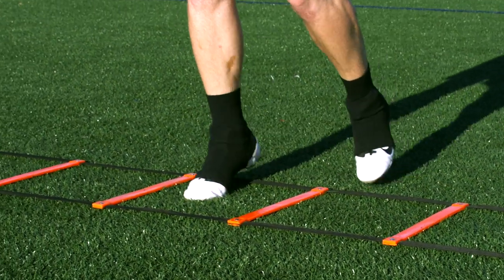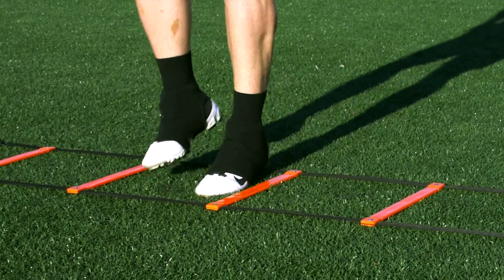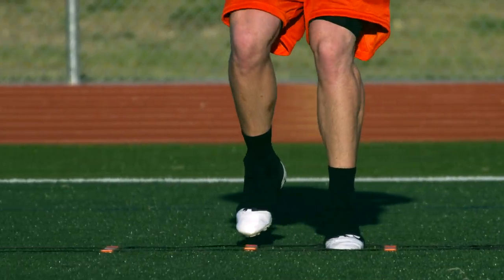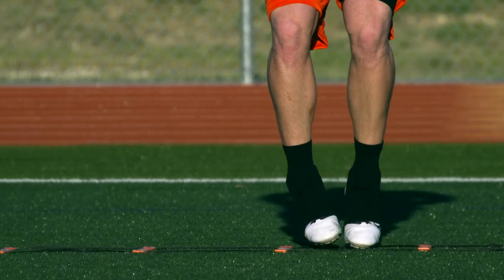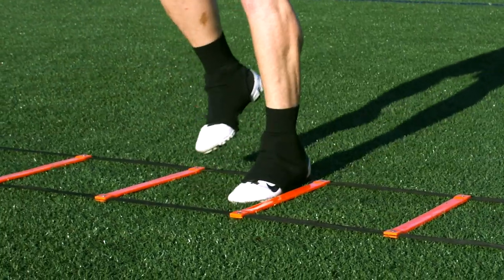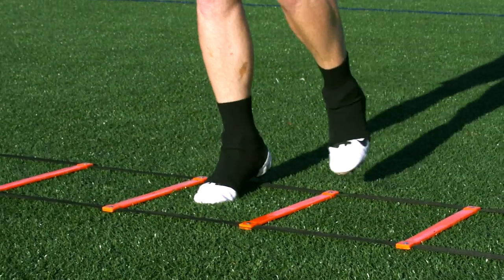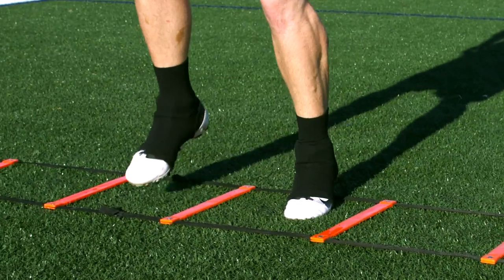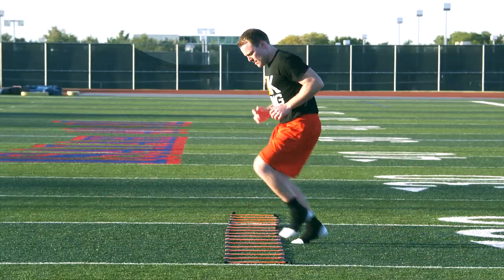CENTIPEDE - AGILITY LADDER - FOOTWORK, QUICKNESS & SPEED TRAINING DRILL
This agility ladder drill will increase your footwork, speed and quickness by using your KING SPORTS TRAINING ladder.

Speed and agility training will increase your performance on the football field and give you the athleticism you need to compete at the next level.  Every football player, whether a lineman or defensive back, requires good footwork and that is why we put a huge emphasis on agility ladder drills and mini hurdles.  These training tools increase your ability to develop fast twitch muscles.

Leg strength can be built over time through weight and sprint training. Cone drills can improve your leg strength and explosion with the load you put into a turn.  By sprinting full speed and having to suddenly stop, you put great force on your legs.

Mini hurdles provide a great deal of leg cycle / turnover training.  You are forced to bring your heal up, around and down to sprint through the hurdles.  This training will increase your stride frequency and improve your foot contact.

The OverSpeed bungee / cable adds resistance training to every drill you already do.  As you improve your technique, add the bungee / cable and see your results increase.

Some brief training methodology:

SPEED
Mechanics produce efficiency; efficiency produces speed. There is no answer for speed except more speed. Speed can be taught. It is not just a matter of running excessively or sprinting random distances; it is mechanics and techniques applied to specific training distances and suitable drills. With our high-speed training philosophy, we never train slowly. This is not the same as the Warm Up or letting an athlete slow down to learn a drill, like on the ladder. However, during speed training, all reps should be performed at a high speed. By training fast, you get fast.

Change of direction can be the most valuable tool coaches have at their disposal. Change of direction requires speed, strength and conditioning. It is the most stressful training event on the legs. It involves moving at a high rate of speed, followed by powerful muscle contractions in order to stop and make the change of direction, followed by the explosiveness required to return to a high rate of speed. This sequence over and over again results in the physically demanding nature of change of direction. We utilize it as a key element in conditioning.

CONDITIONING
Conditioning is the product of duration and intensity of training. The more RPMs a heart can sustain for longer periods, the better the conditioning. Conditioning sessions are manipulated much like strength training variables -- a matter of anaerobic versus aerobic. In training, it is beneficial to expose the athlete to conditioning relative to their sport(s). Every sport has its "shape." "Football shape" differs from "soccer shape" which differs from "softball shape" which differs from "basketball shape." However, most athletic events occur over a period of hours and at varying speeds, so all athletes should have an appropriate balance of both anaerobic and aerobic conditioning. In our program, some conditioning days are anaerobic, creating a faster heart rate. Others are aerobic, which allows the body to absorb the training.

Football Positions that benefit from Speed & Agility Training:
Quarterback, Running Back, Wide Receiver, Tight End, Offensive Lineman, Defensive lineman, linebacker, corner back, free safety, strong safety (all defensive backs).  Even Kickers, Punters and long snappers.